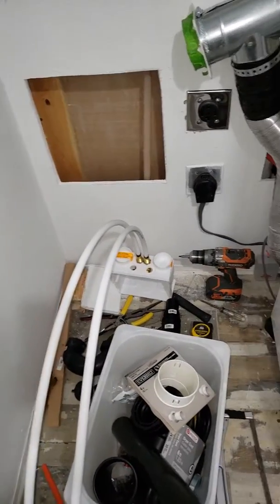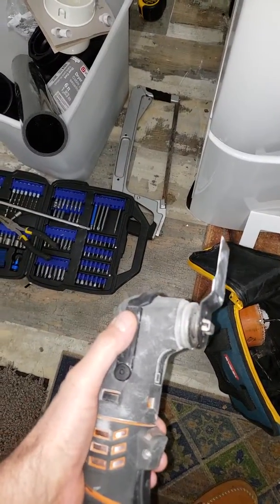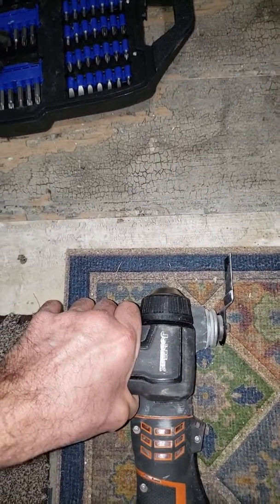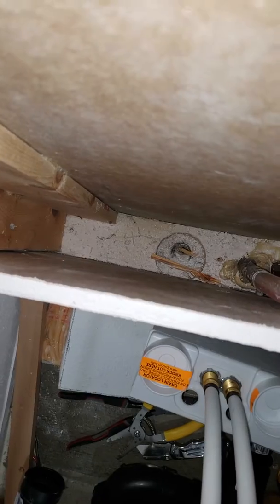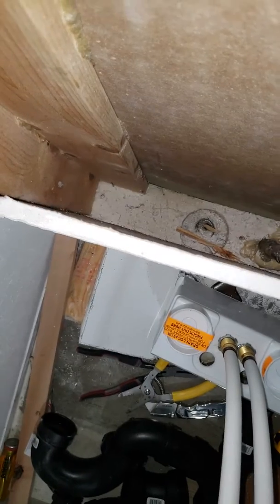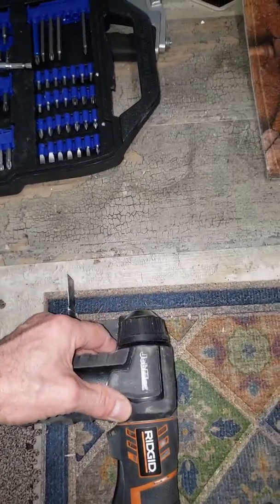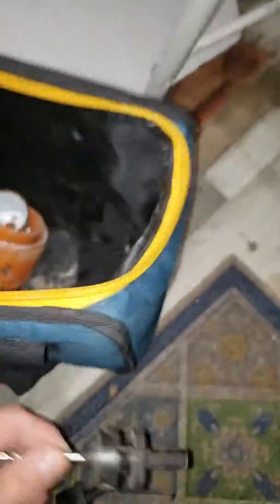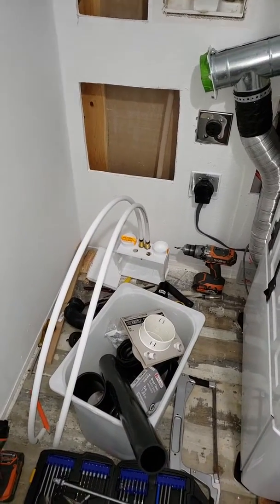Hey Ridgid tool company.